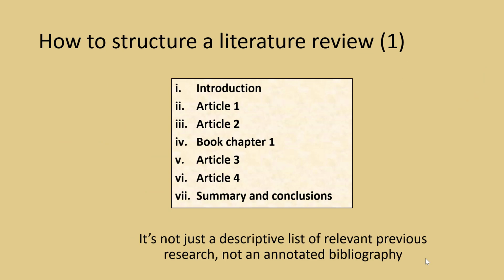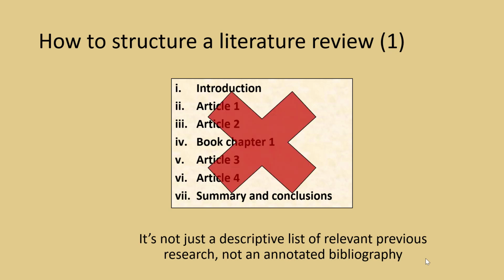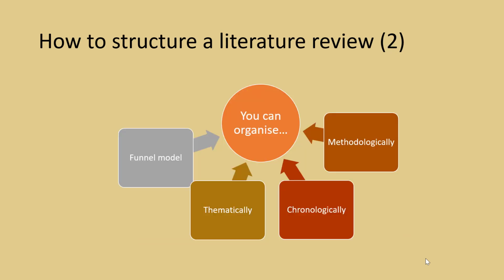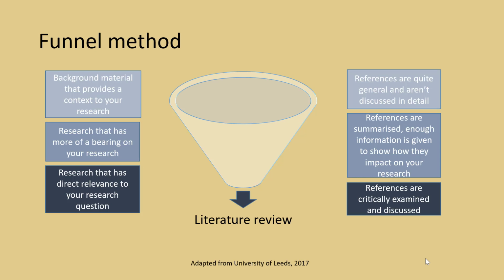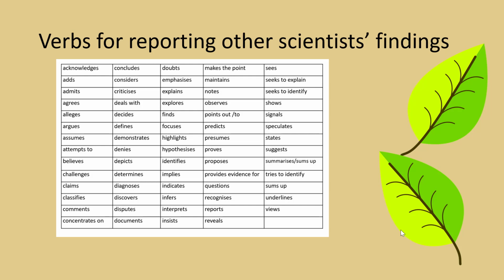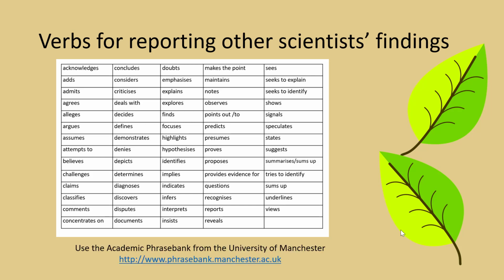Carrying out a literature review for your Sci-Tech MSc dissertation (Part III)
In this short video we will explore how to structure a literature review, look at brining reading into your writing & how to access support from the library and learning development teams